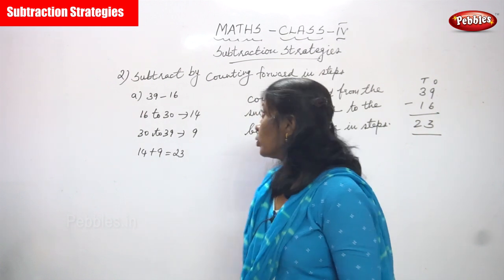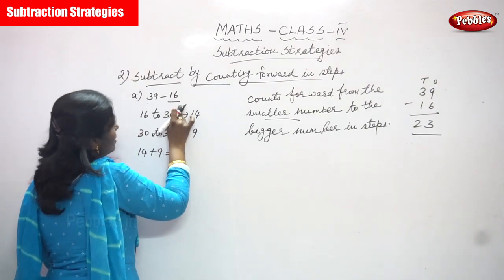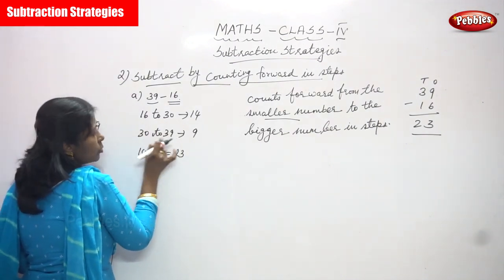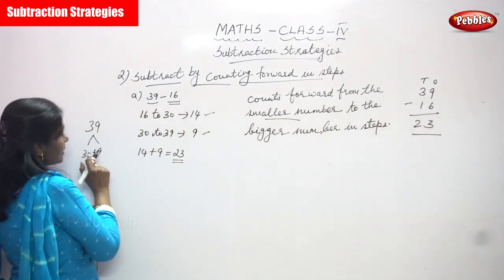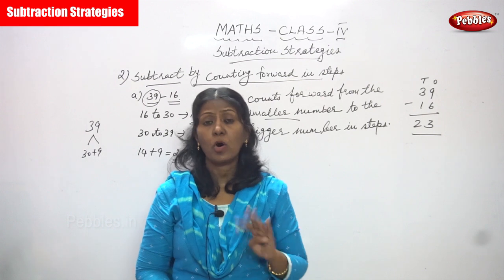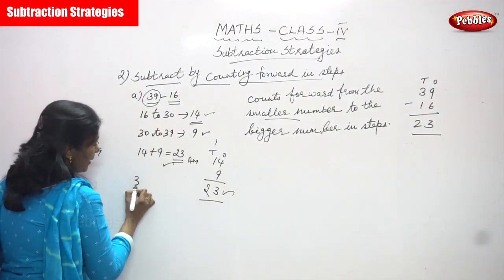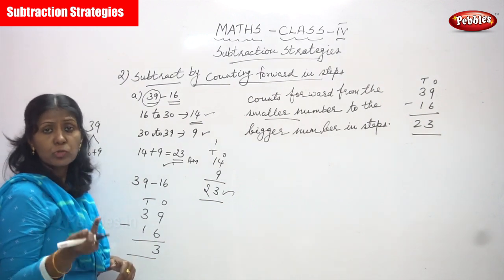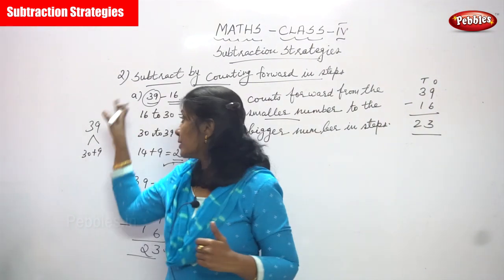4th Std CBSE Maths Syllabus | Subtraction Strategies -2 | CBSE Maths Part-33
4th Std CBSE Maths Syllabus | Subtraction Strategies -2 | CBSE Maths Part-33